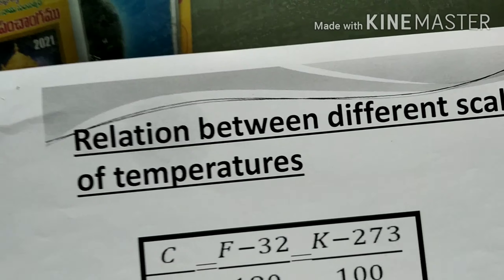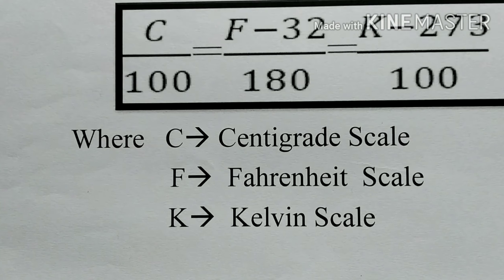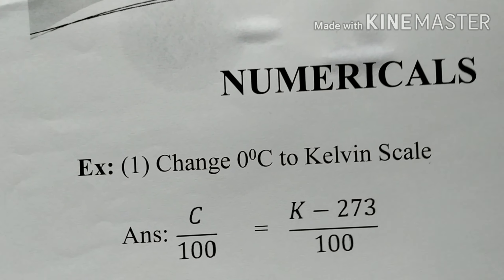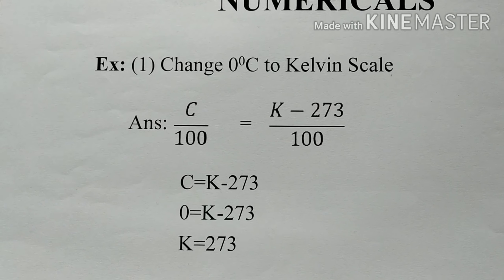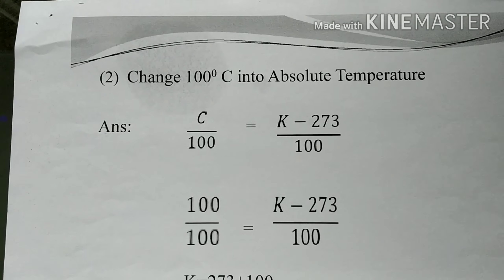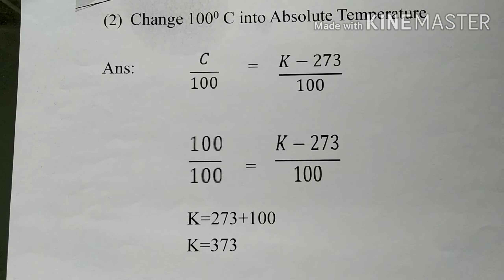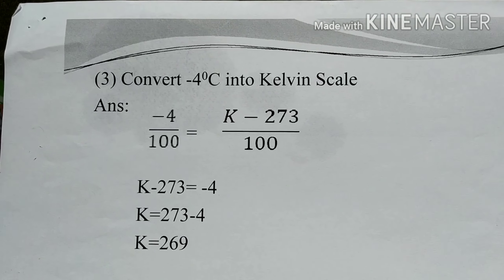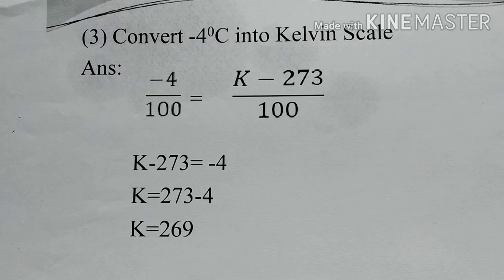cbse/10th/icse heat numericals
Excellent explanation by prof DSR the physics man